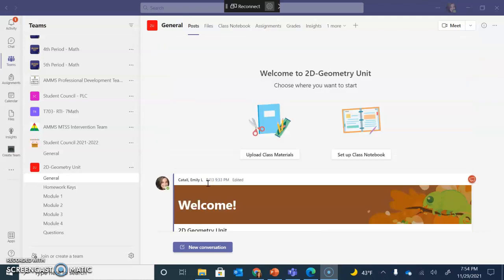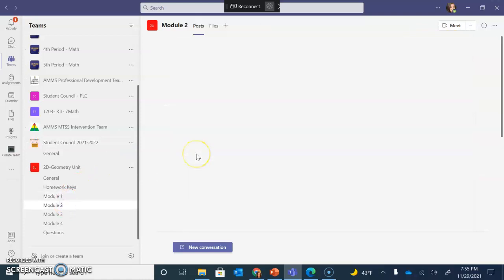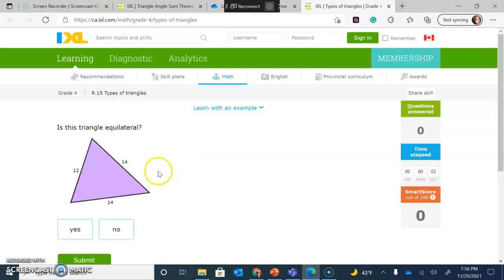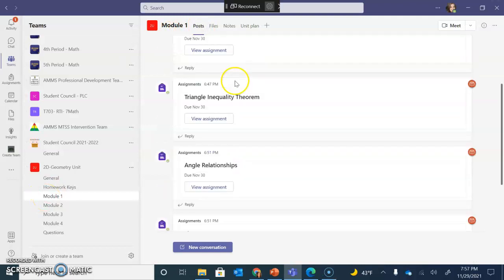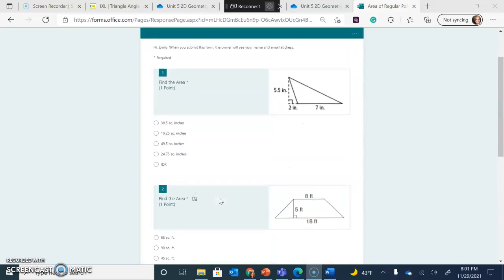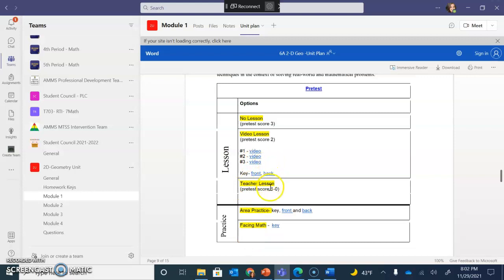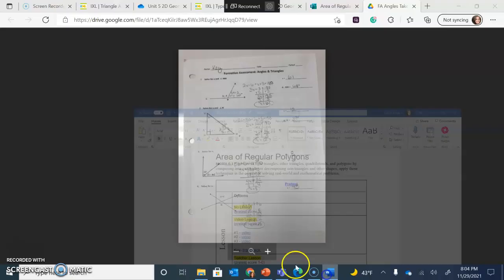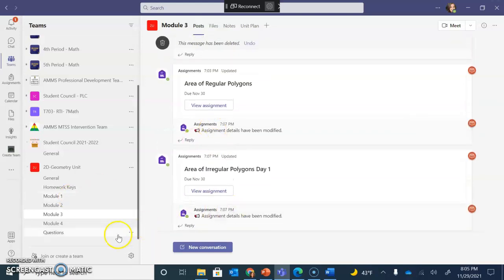Online Learning KSU